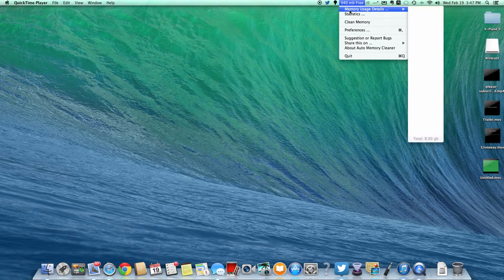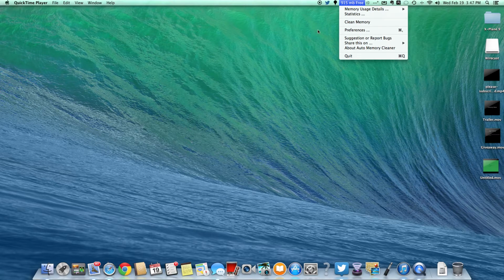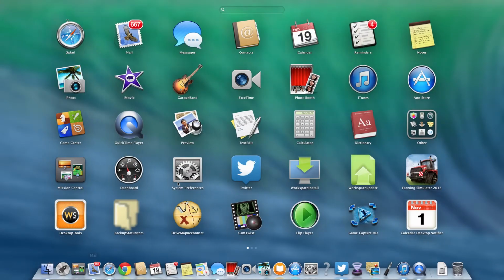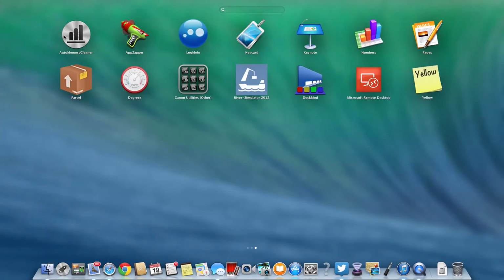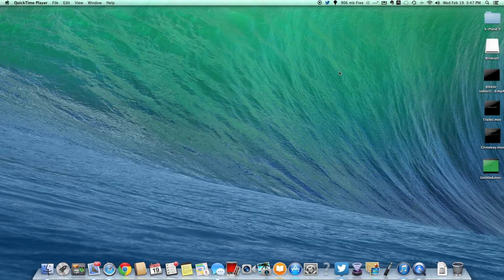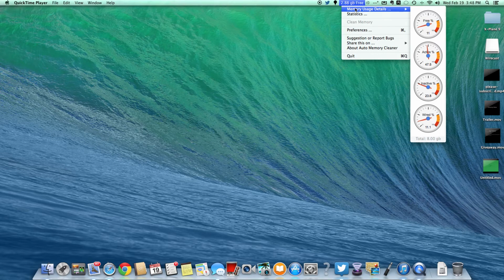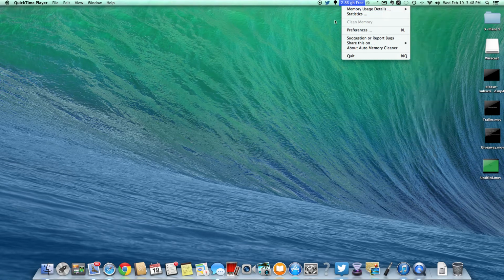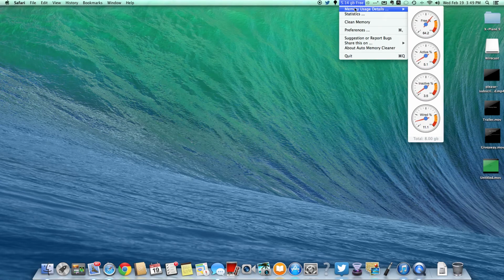Auto Memory Cleaner For Mac Review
Code: Techout I joined Maker Studios & so can you!

Really speeds it up!